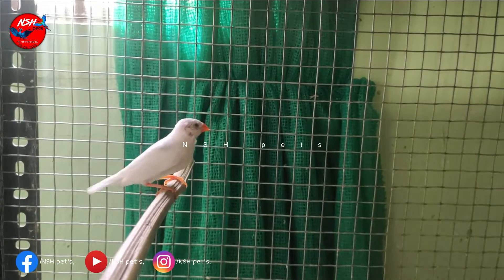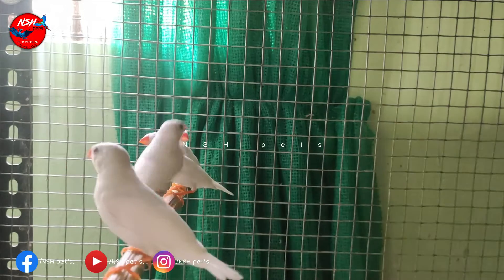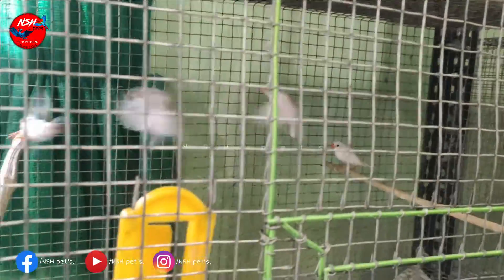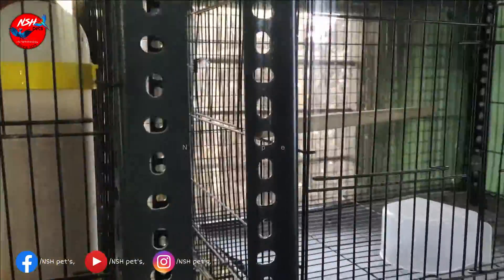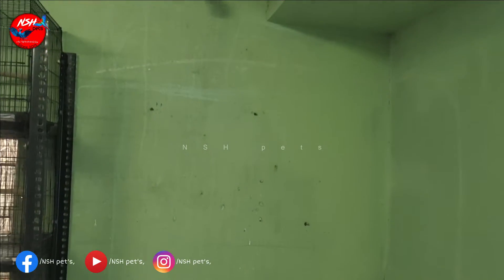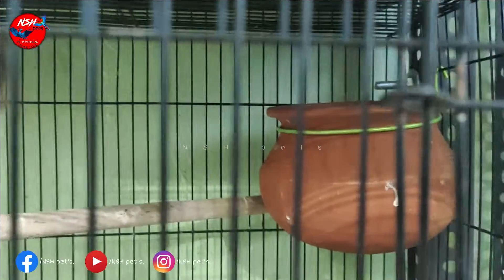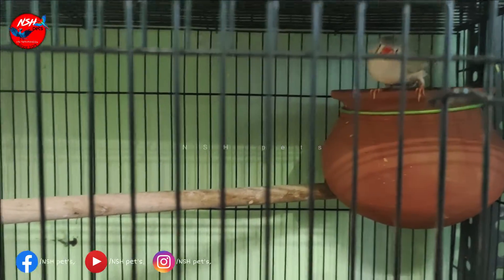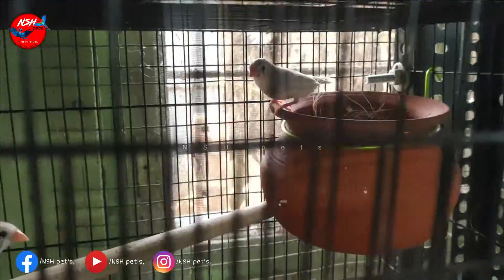Finches / setup in My Farm / My Farm New Breeding Setup / NSH pet's / Tamil .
வணக்கம் நண்பா... இது NSH pet's YouTube channel, இன்றைய பதிவு என்னவென்றால், புதியதாக Setபன்னிருக்க பறவை பற்றி பாற்கலாம்.

SUPPORT MY YOUTUBE CHANNEL FRIENDS

                         நன்றி🙏